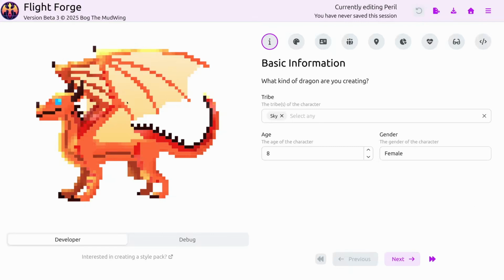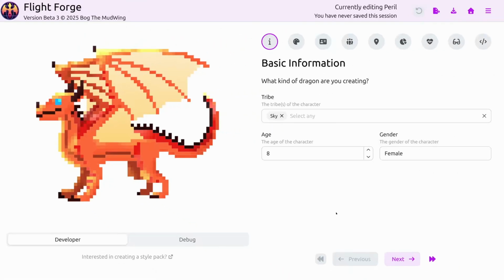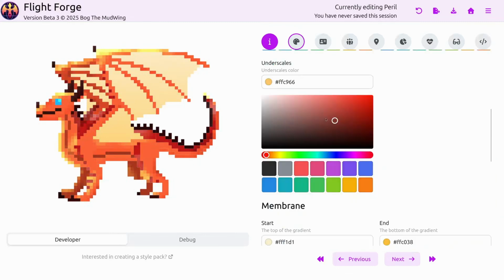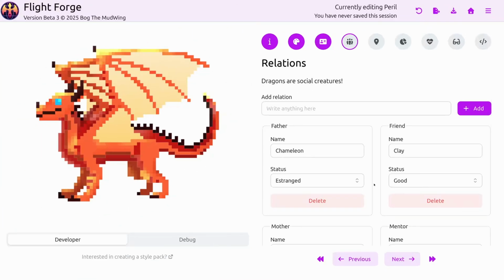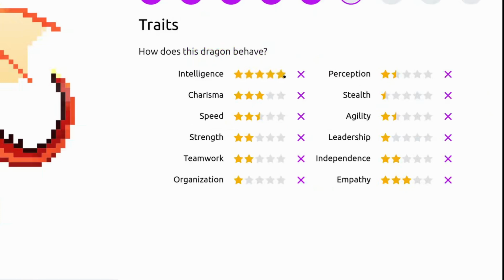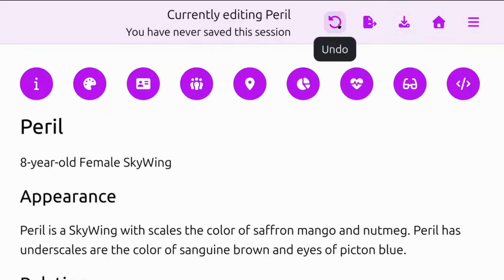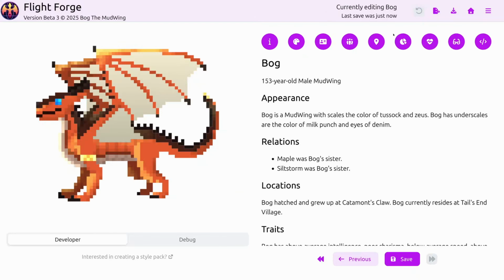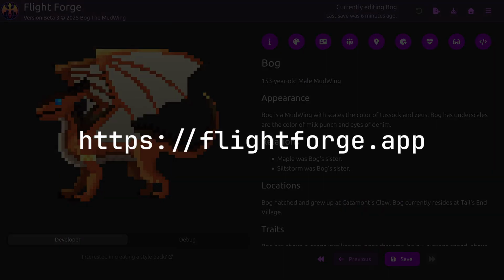I made a Wings of Fire character creator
Flight Forge is a website I built that lets you create Wings of Fire dragon characters!